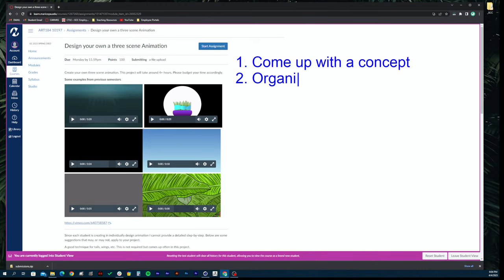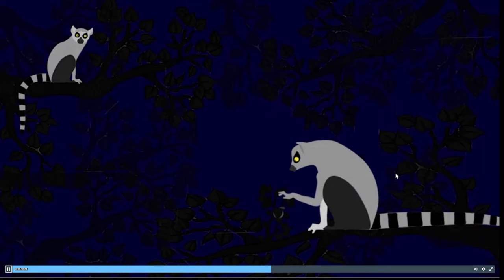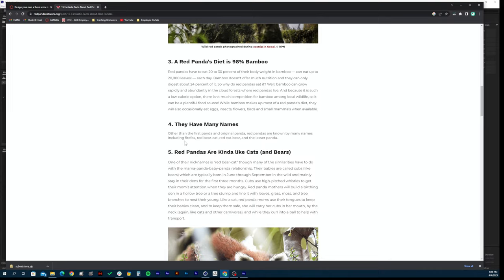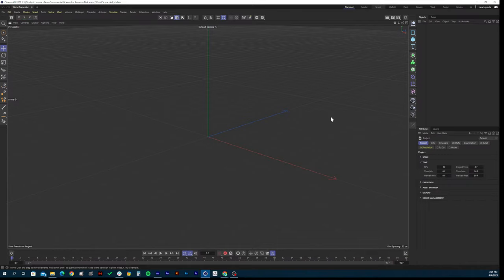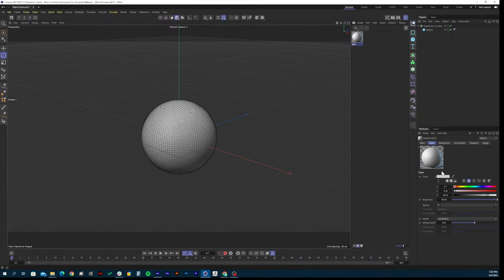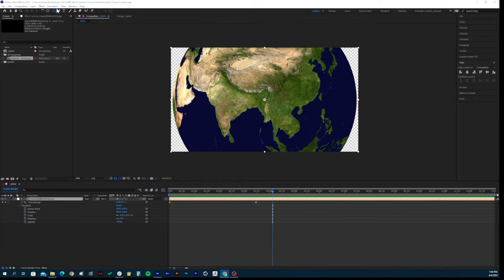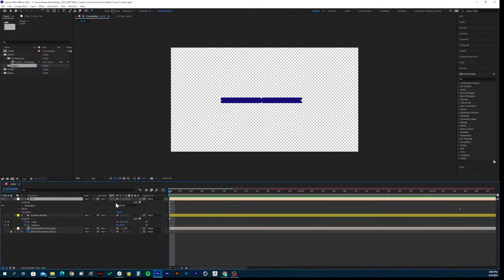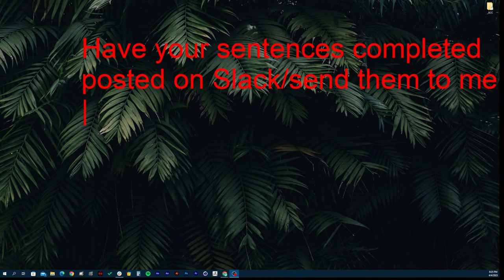ART 184_Custom 3 Scene Animation_Part 1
ART184 4/4/2023 Custom 3 Scene Animation_Part 1

0:00 Assignment Overview
6:00 quick word about DUIK Angela
9:00 Assignment overview contd
19:00 3 scene Example breakdowns
32:00 Overview of the process and requirements
42:24 Recording demonstration
59:12 Using your audio in after effects
1:03:30 C4D examples - maps
1:19:41 Globe example
1:36:12 Rendering out of C4D
1:38:28 Importing render to after effects and after effect red panda map example
1:59:22 Using the Puppet pin tool
2:13:10 Eye Blinks in after effects
2:23:10 Wrap-up